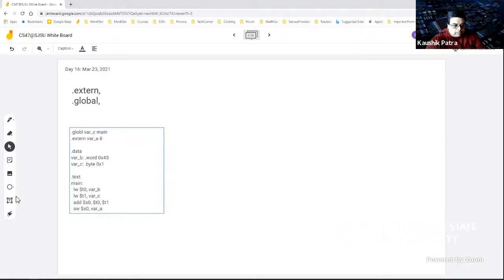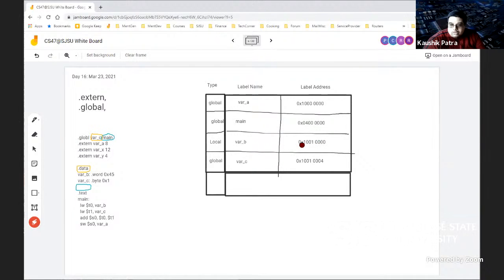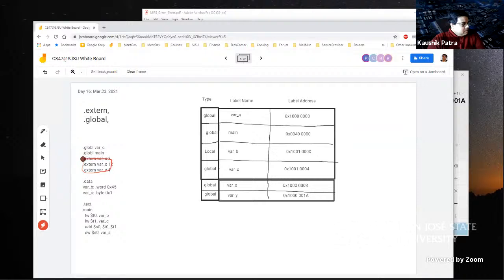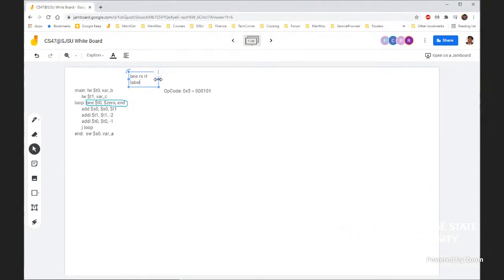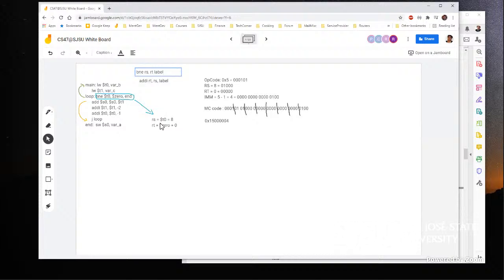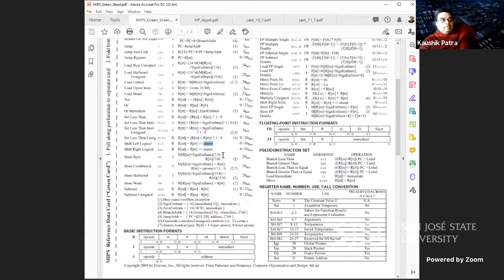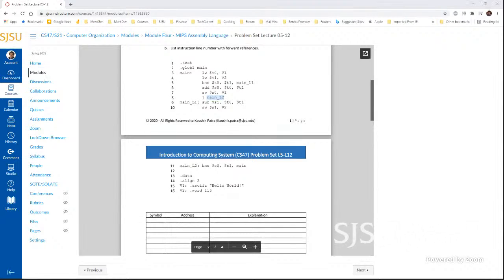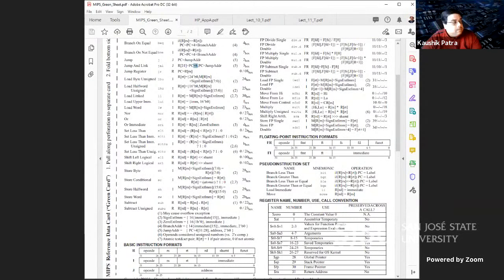CS47: Spring 2021, Day 16